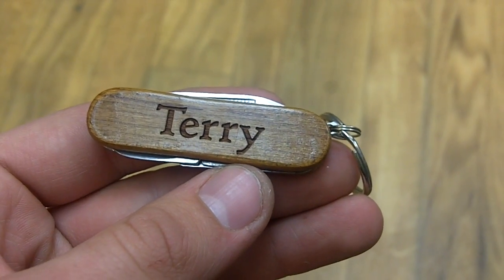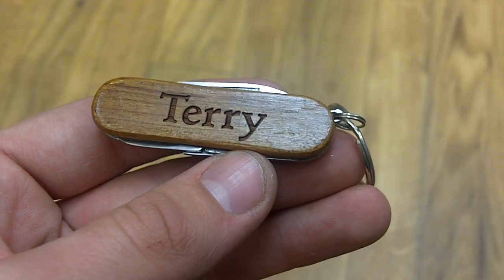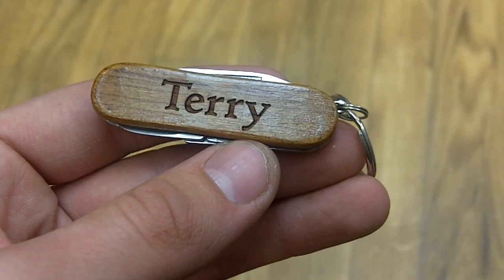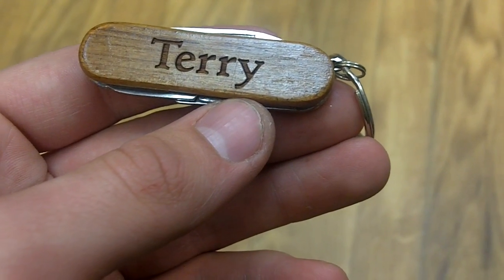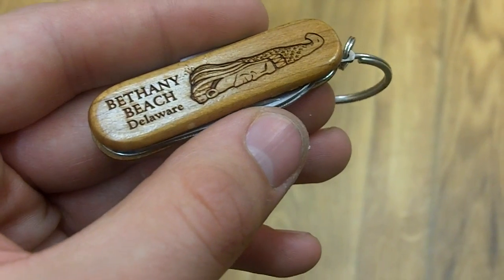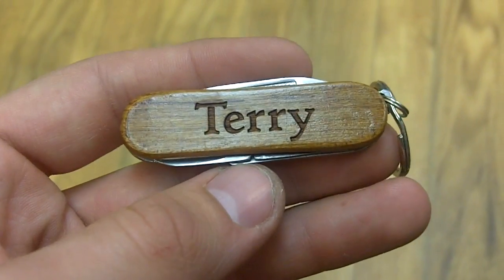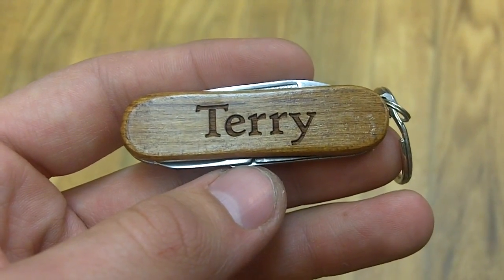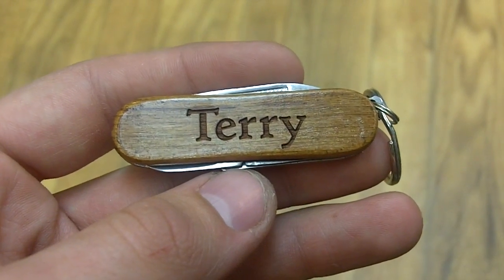Wayne Carver Personalized Terry Pocket Tool